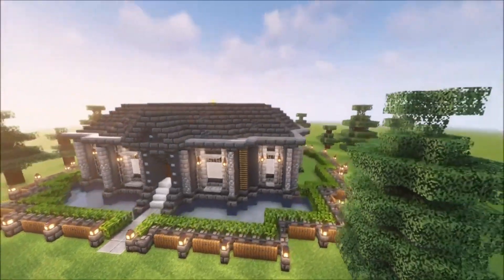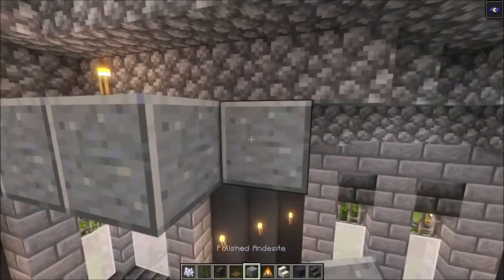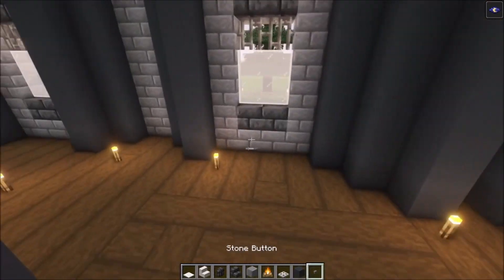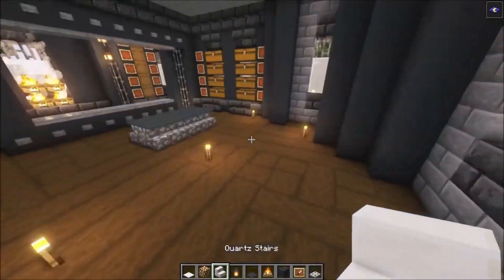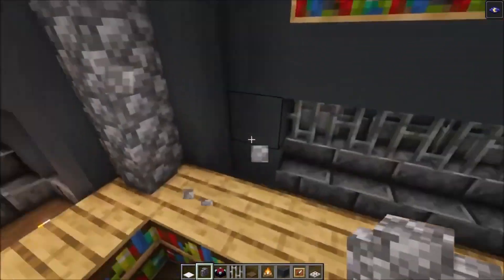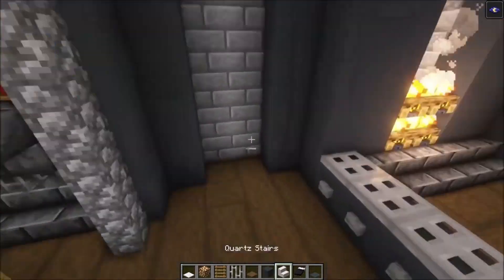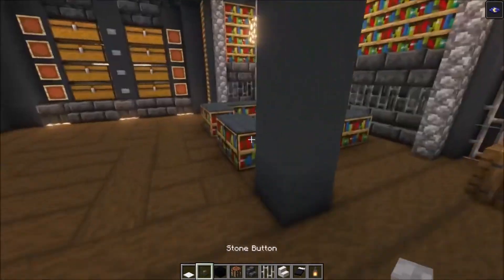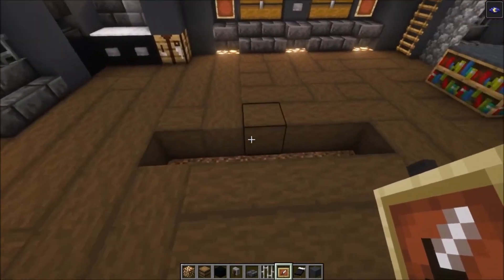Building A DARK INTERIOR DESIGN In Minecraft TUTORIAL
This is a interior design in minecraft that i have made and i would really like to share it with you, if you are interested in building or if you like playing minecraft in general , Feel free to subscribe, like and share the video. it would really help me out. And it will also make sure that i can share more stuff with you..

REQUIREMENTS INTERIOR

553x Stripped dark oak wood
502x Polished andesite
102x Torch
89x Stone button
41x Item frame
36x Bookshelf
32x Barrel
32x Chest
31x Quartz stairs
26x Glowstone
22x Gray carpet
8x Cobblestone stairs
5x Campfire
2x Dark oak door
2x Bed
1x Grind stone
1x Anvil
1x Enchanting table
1x Crafting table